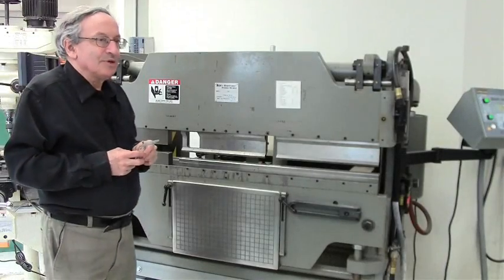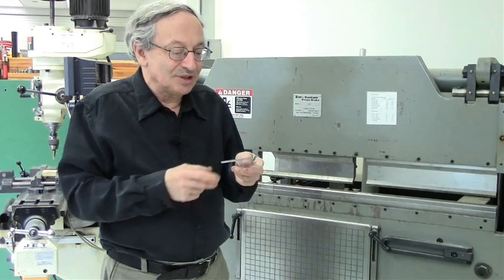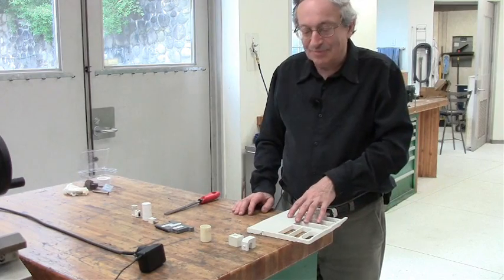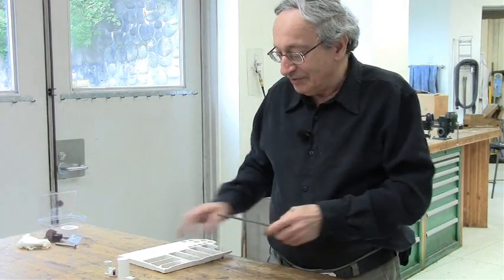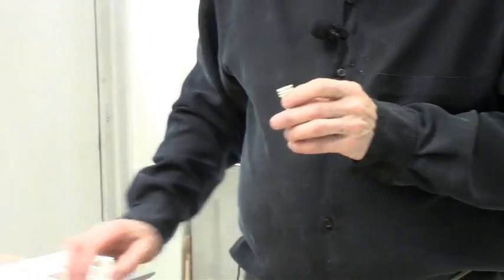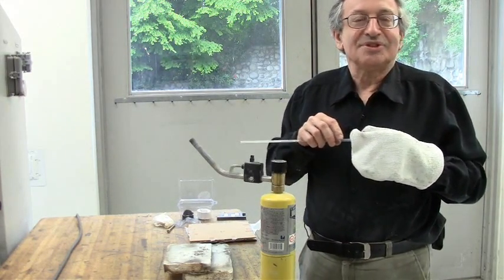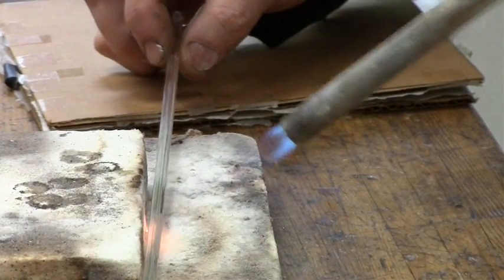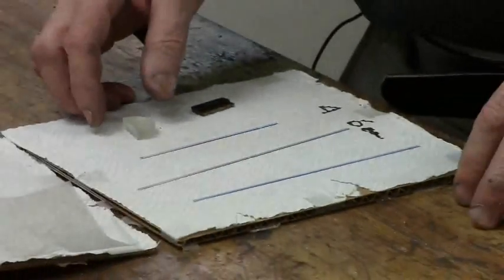Building Prototypes Part 11 of 18 Non-Metals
Building prototypes for R&D and low volume production
low cost machinable ceramics